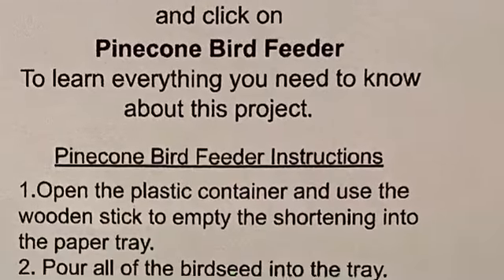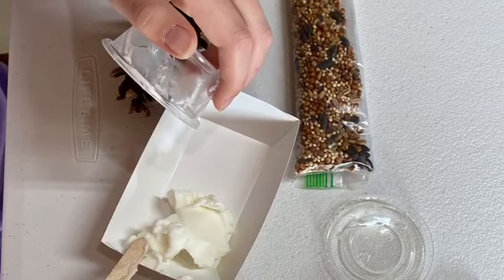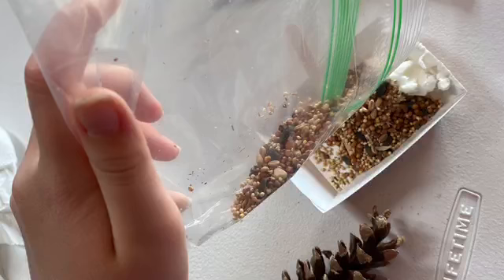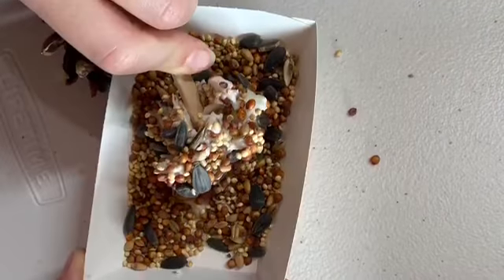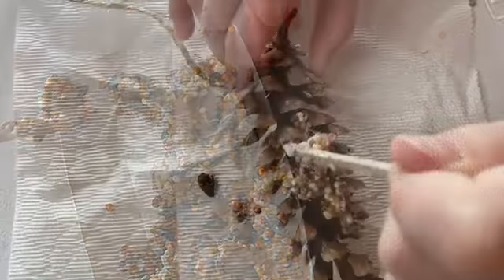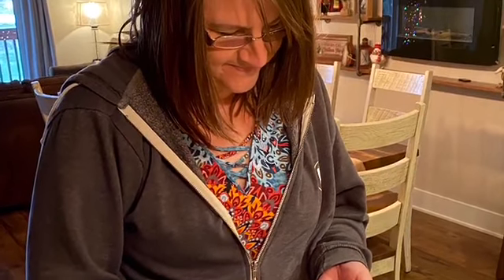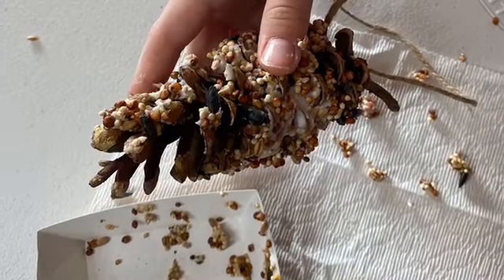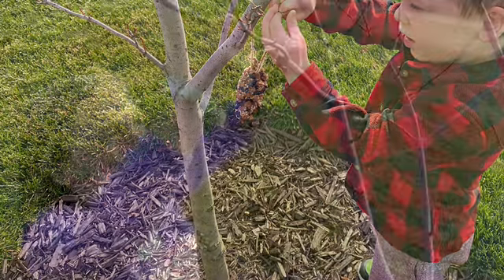The Seed Gift- How to Make a Pine Cone Bird Feeder